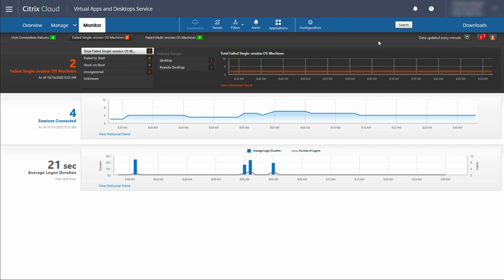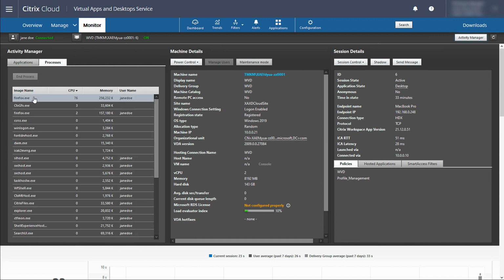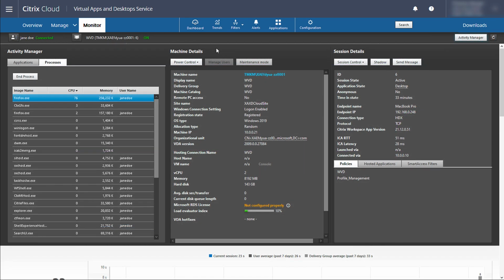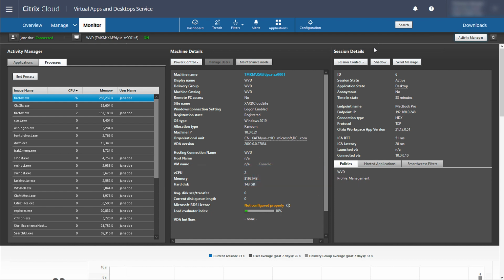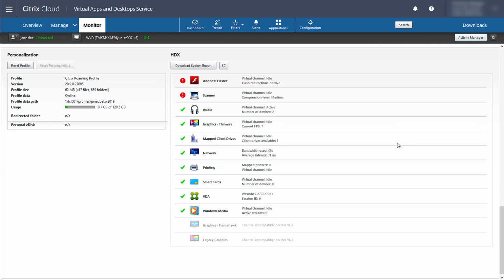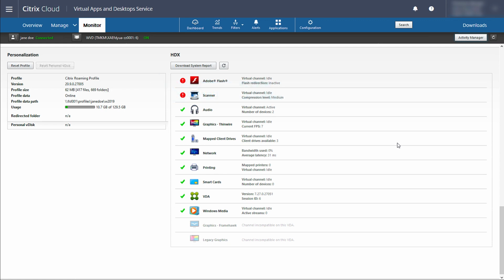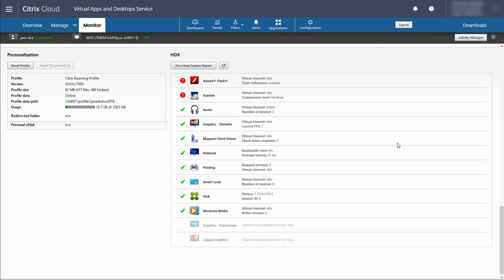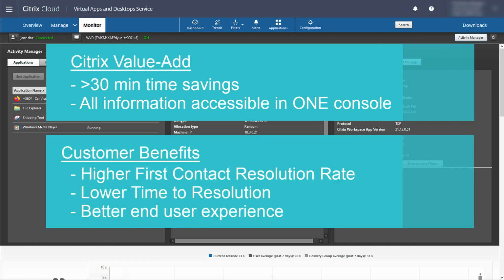Simplify troubleshooting in Azure Virtual Desktop (Windows Virtual Desktop) with Citrix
Azure Virtual Desktop (Windows Virtual Desktop) is an Azure-only solution for cloud-hosted virtual apps and desktops. Day-to-day monitoring, troubleshooting, and help desk operations are critical in maintaining a productive work environment that allows the business to meet its objectives. Only Citrix offers the industry’s most complete monitoring console in Citrix Director – fully optimized for both cloud and on-premises workloads with session details, user shadowing, comprehensive reports, infrastructure alerts, and more. Delegated administration ensures that the right level of access is provided for all teams and roles who need it. The end result is the ability to do more with a lower overall TCO throughout the lifetime of the environment.